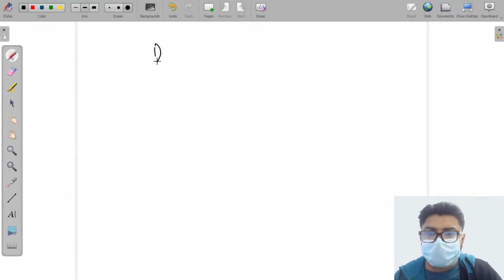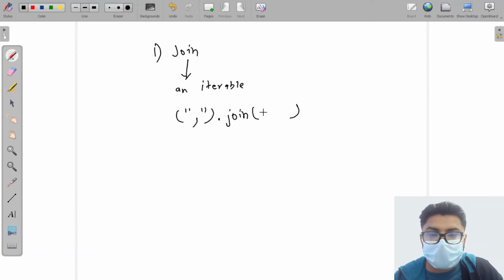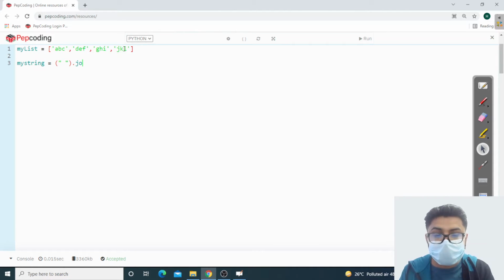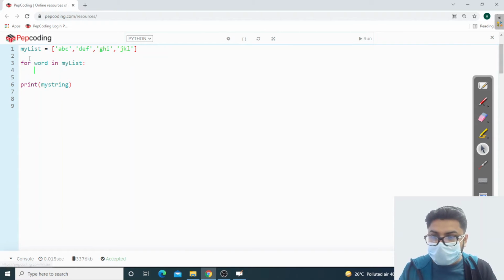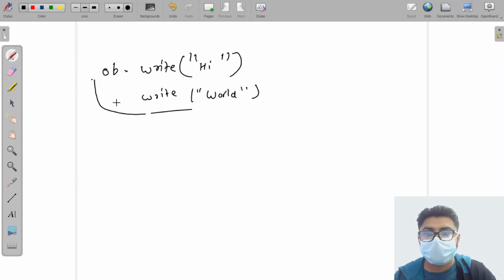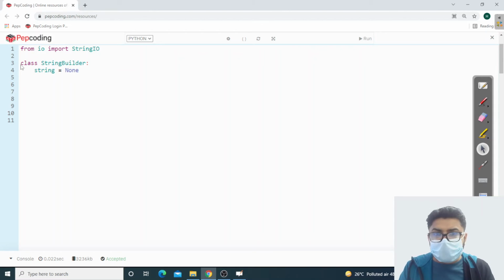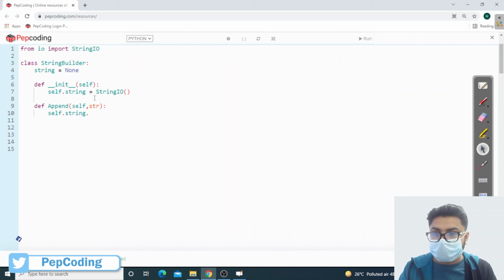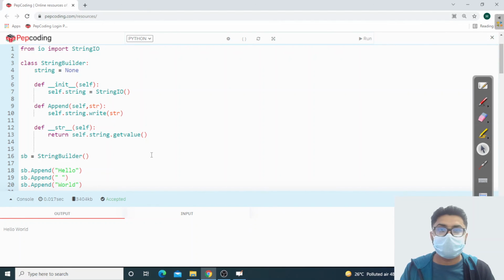SB usage and performance | Module : Basics of programming | In English | Python | Video_5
NADOS also enables doubt support, career opportunities and contests besides free of charge content for learning. Here we will study Basics of StringBuilder class its methods and performance of StringBuilder

Topic: Array, Arraylist, string, string-Builder

Used DataStructure: string-Builder